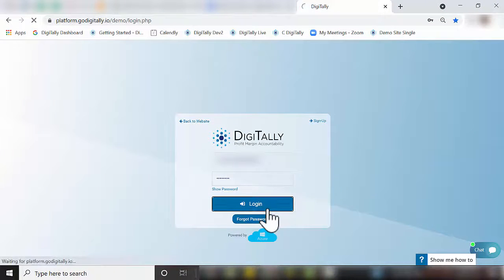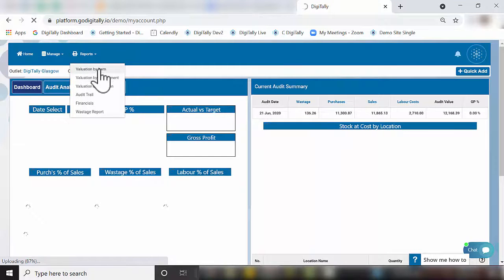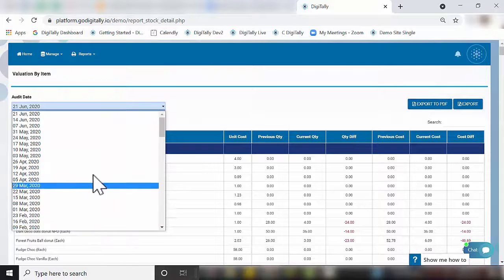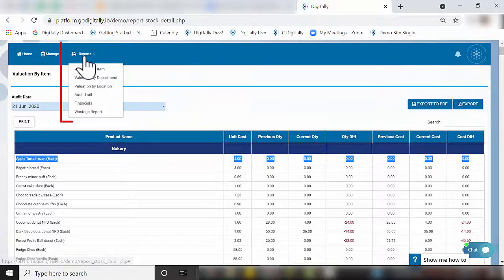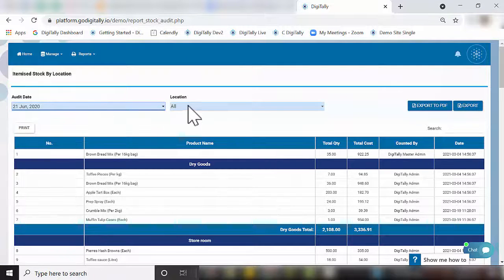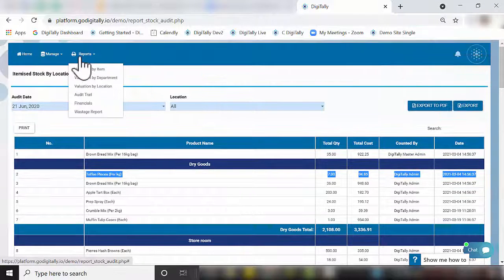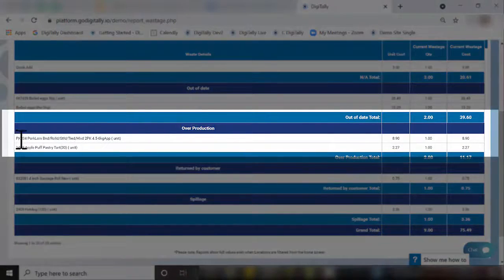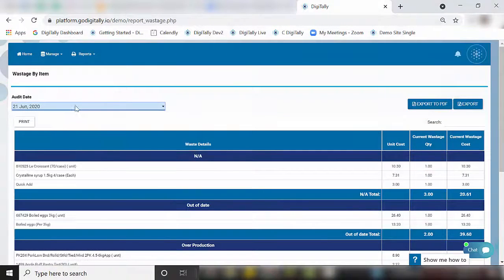DigiTally | Reporting Options | Tutorial #7